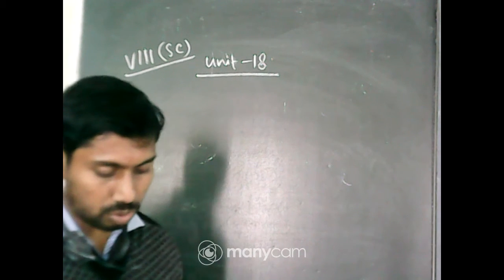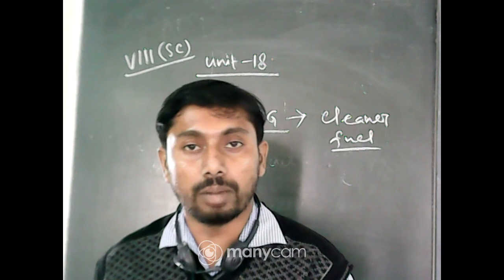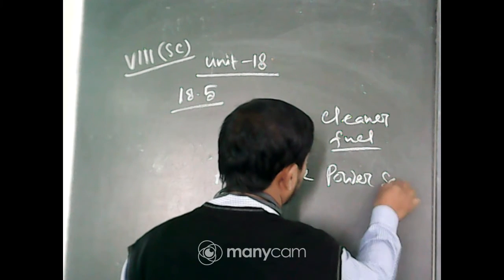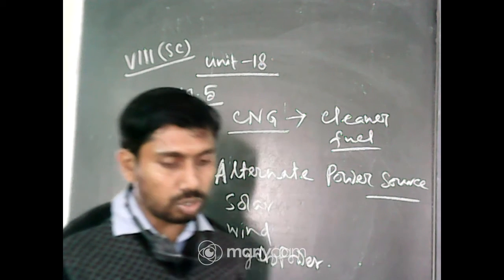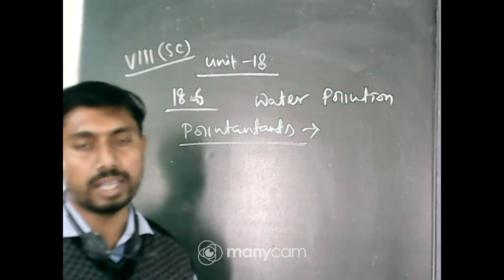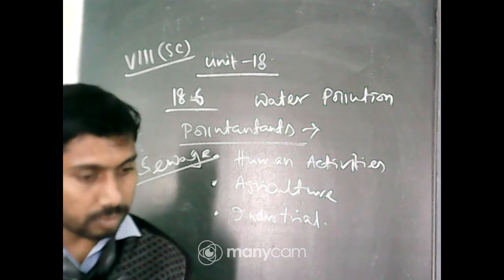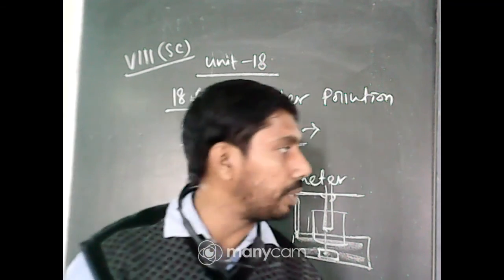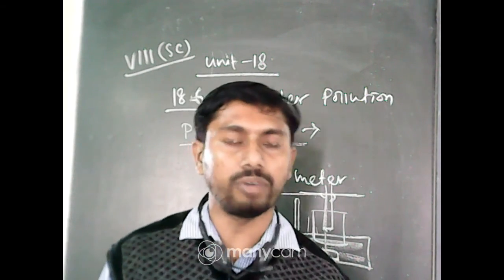CLASS VIII SCIENCE LIVE (CHEMISTRY)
TOPIC : UNIT WATER POLLUTION
TEACHER : KRISHANU GHOSH